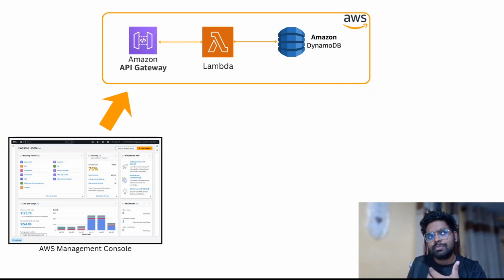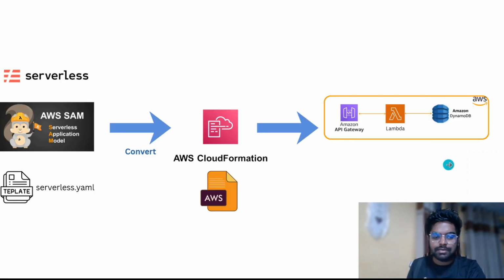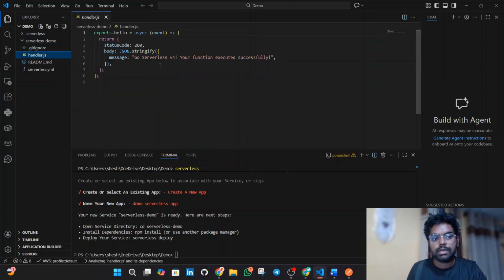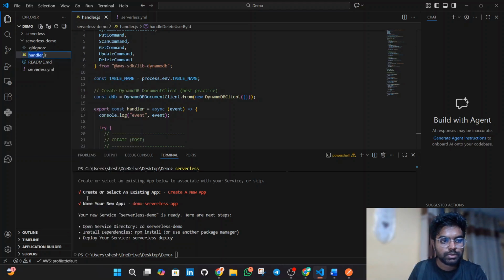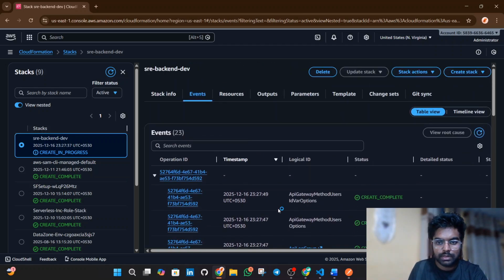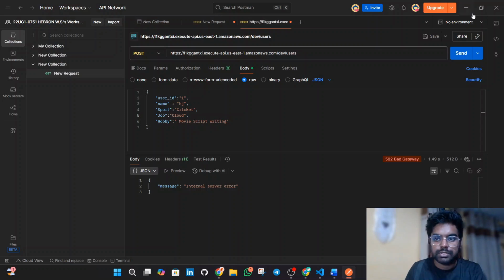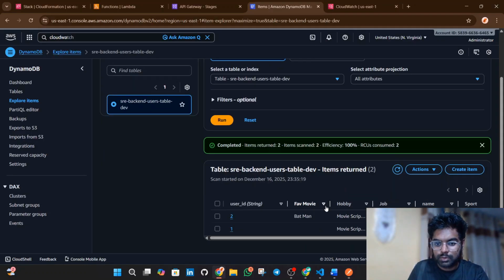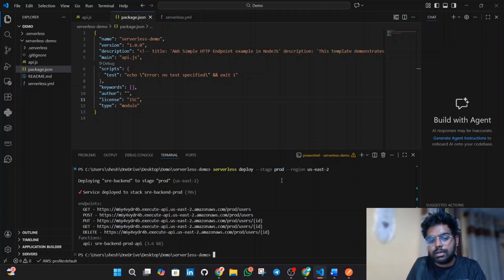Serverless Framework with Demo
This Video is about a little introduction to the serverless application frameworks and a small demo using Serverless Framework.